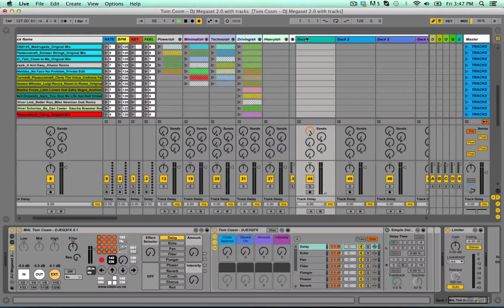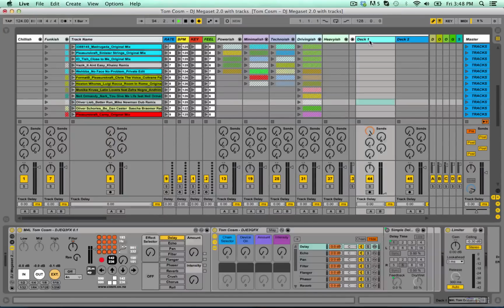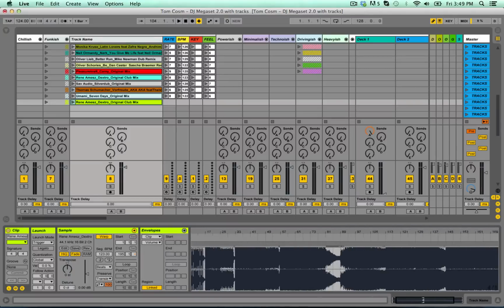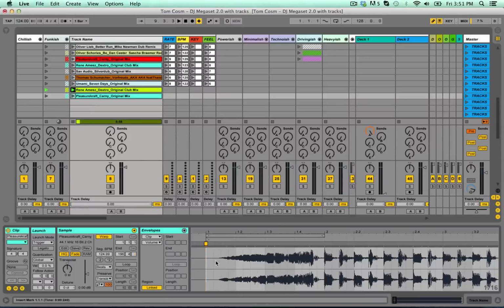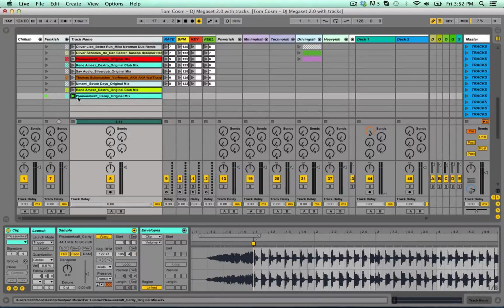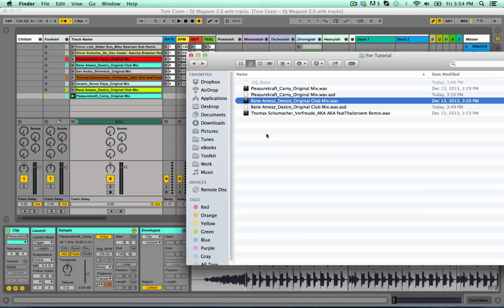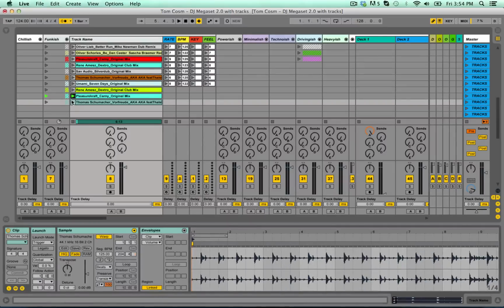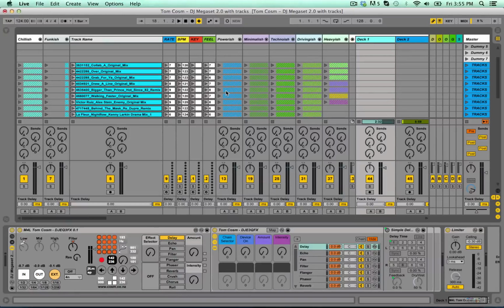Warping Tracks in Ableton Live 9 - The Right Way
Warping can be a bit of a strange thing to get your head around when you first start. This video I cover how to do it fast and efficiently while mentioning the key points you need to keep in mind to ensure things don't go crazy.

Tips :
// Bitcoin 1MC7BR1PDavJYe4EiK6ChgzDg7rQ2LsUkM
// ETH 0x45B40f97F1fd6899662eB51da311586Fa3DB63E4